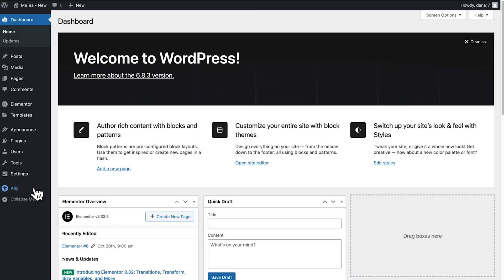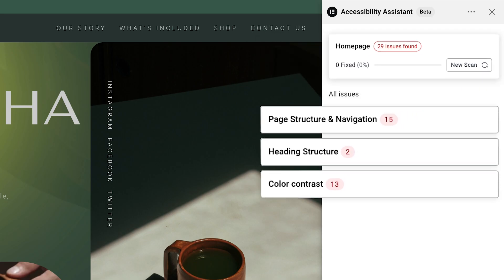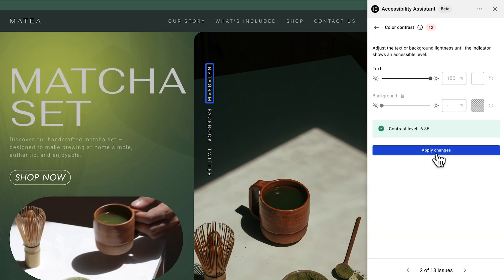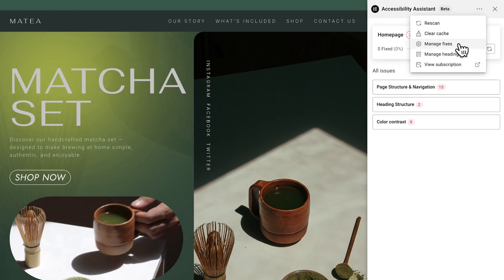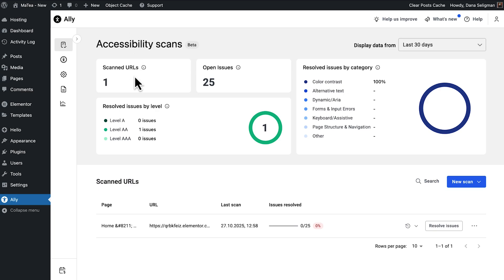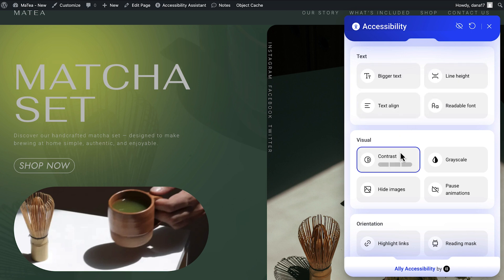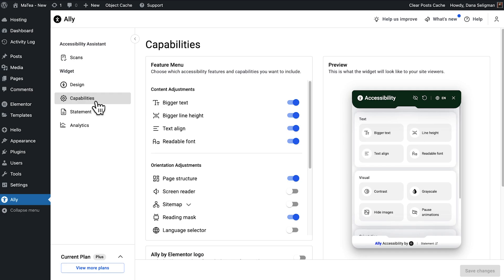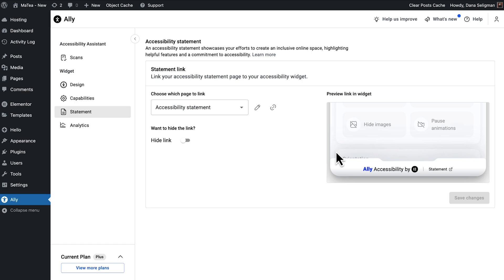Getting Started with Ally: Make your WordPress site more accessible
Want to make your WordPress site more accessible, user-friendly, and ready to grow?

In this quick walkthrough, we’ll show you how to get started with Ally — the free accessibility plugin for WordPress that scans your site, detects accessibility issues, and helps you fix them fast.

You’ll learn how to:
• Connect Ally to your WordPress site
• Run scans and review detailed accessibility results
• Fix common issues like color contrast and missing labels
• Customize the usability widget for a better visitor experience
• Publish an accessibility statement to show your commitment to inclusivity

Accessibility isn’t just about compliance, it’s about improving user experience, SEO, and long-term growth.

Ally makes accessibility simple, guiding you to fix issues, boost performance, and reach more users with confidence.

👉 Scan your website for free with Ally and start improving your accessibility today